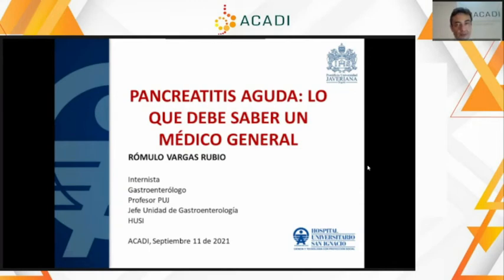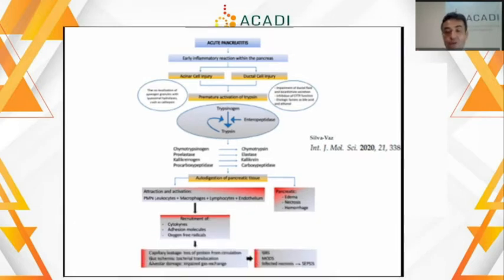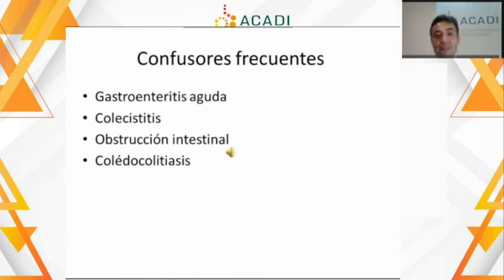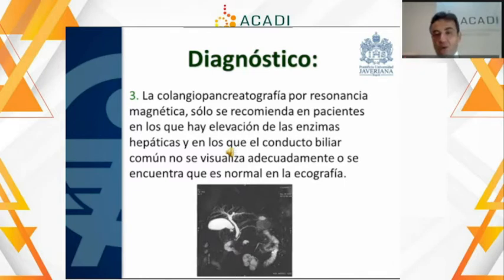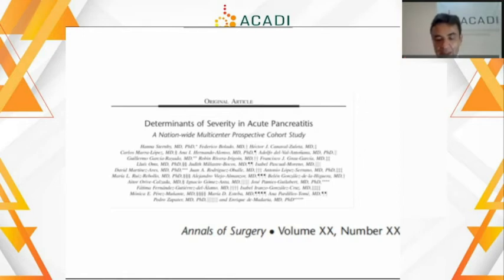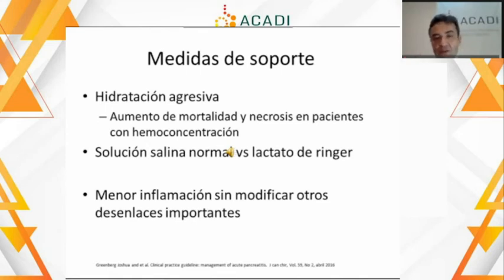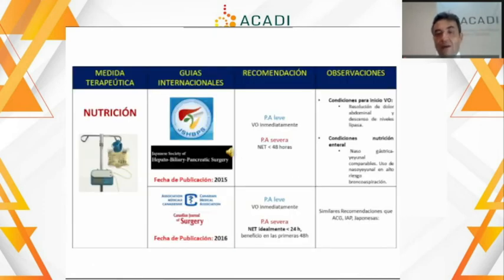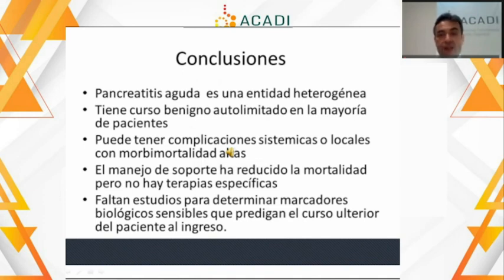B3 2 Que debe saber el médico general del manejo del paciente con pancreatitis aguda Dr Rómulo Var